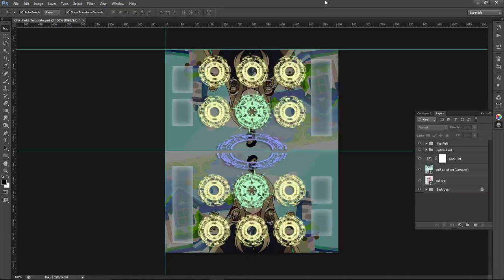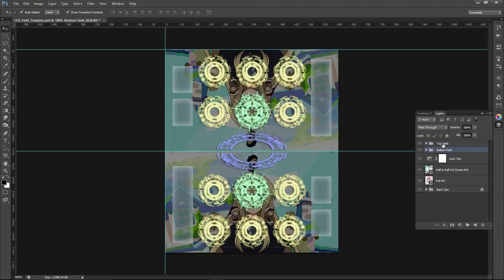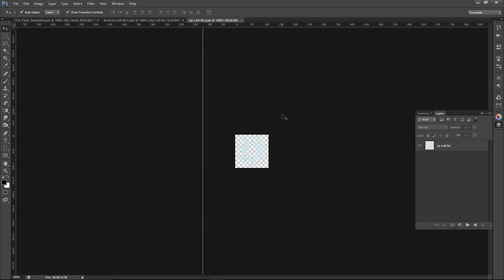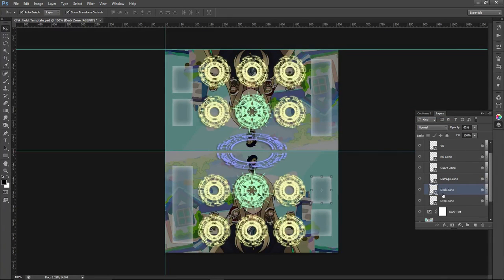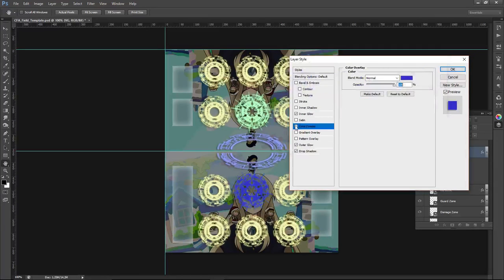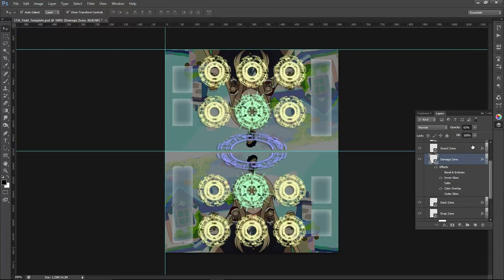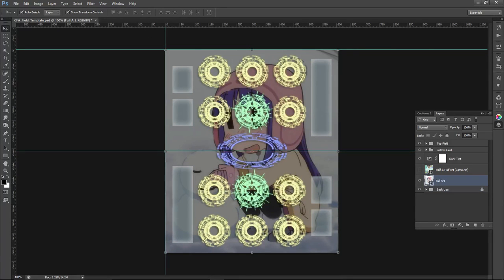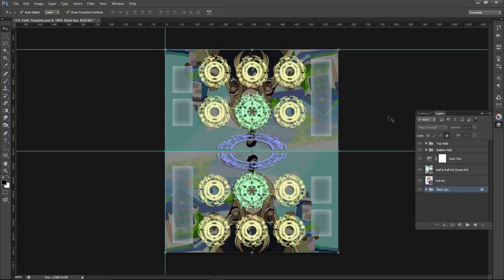Custom Playmat Tutorial For Cardfight Area - Photoshop: Advanced